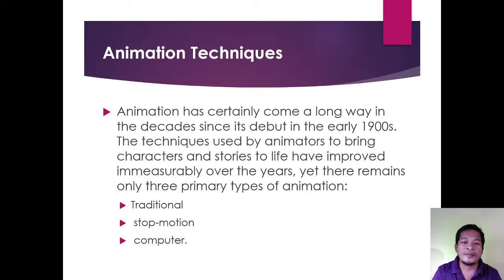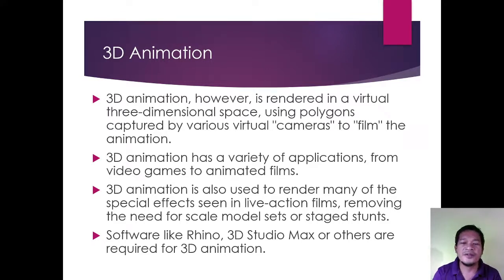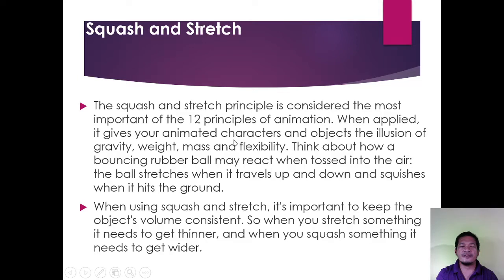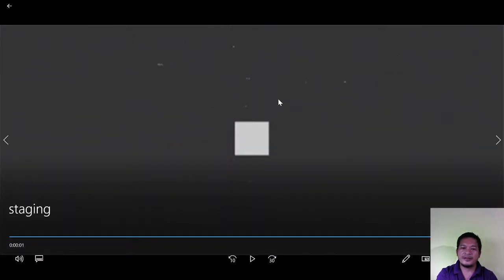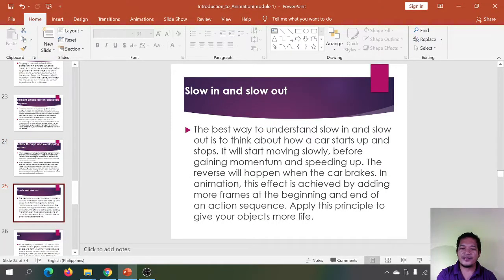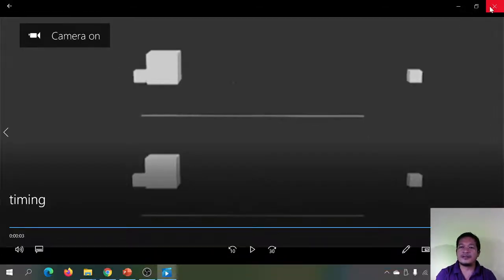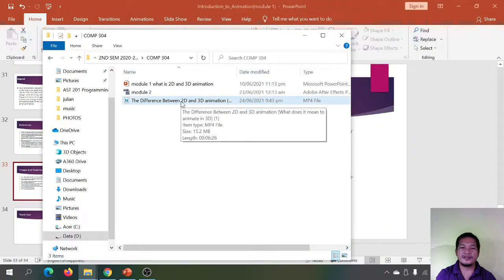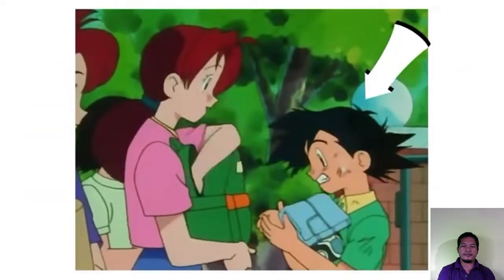What is 2D and 3D animation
comp 304 2nd sem 2022